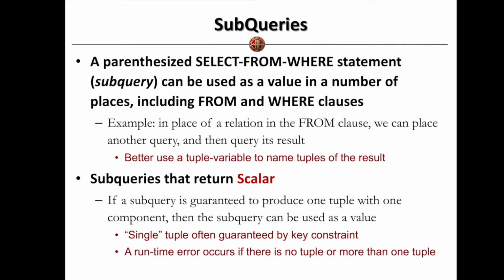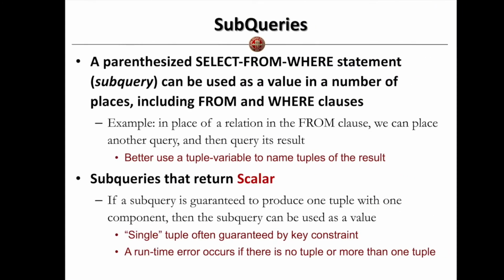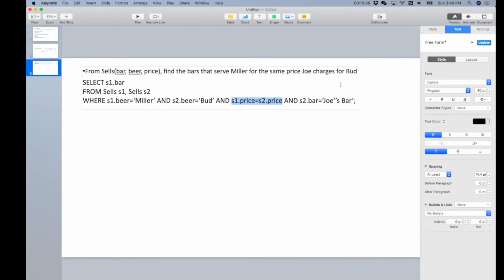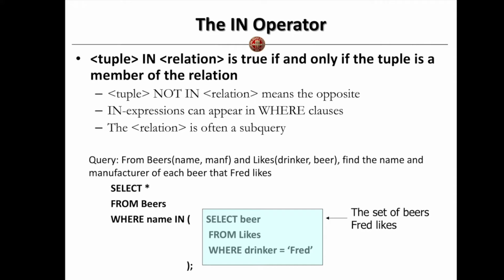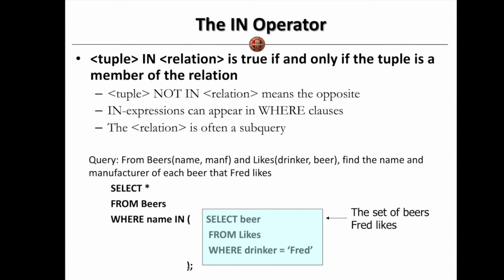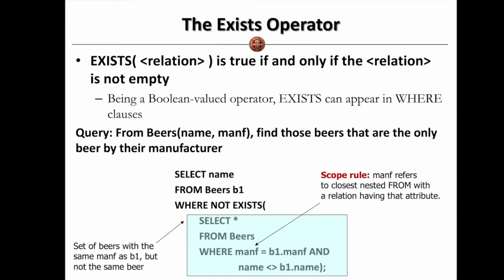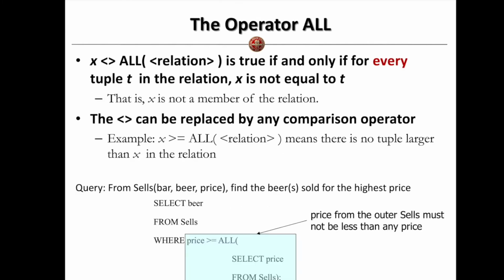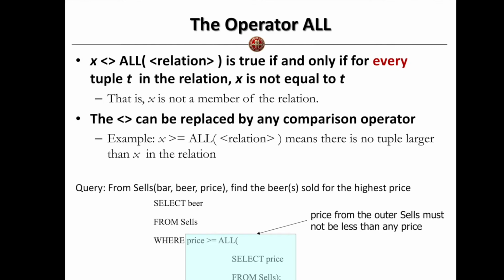Recap Part 24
This video talks about the SubQuery, IN, EXISTS, ANY, ALL operators to write queries in SQL.